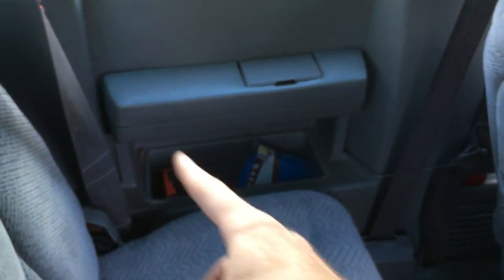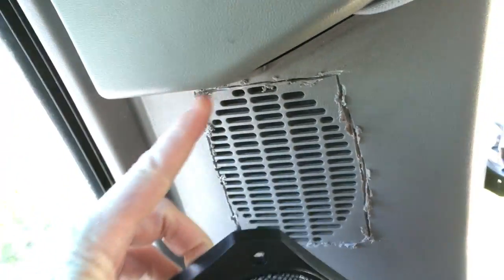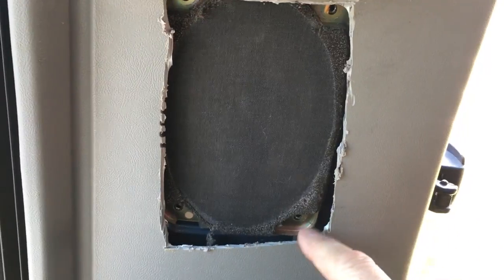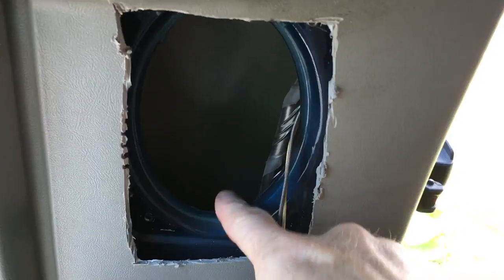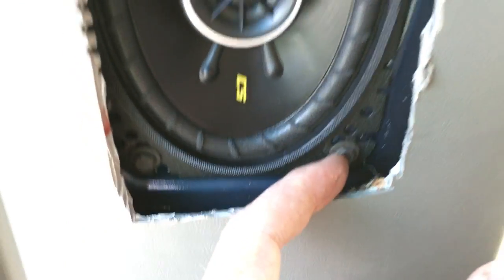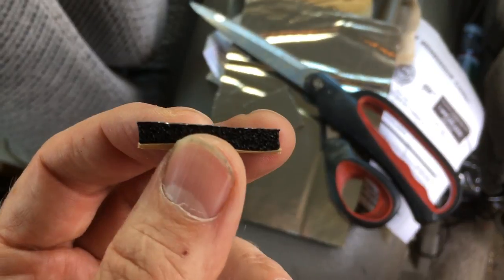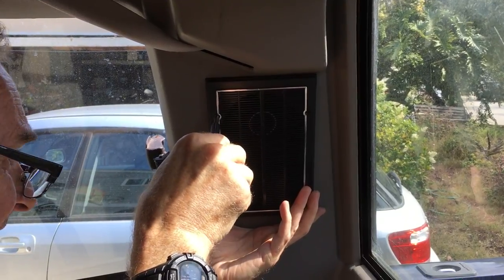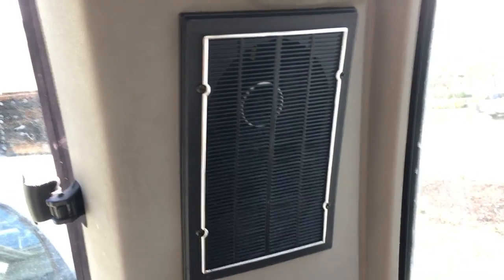Chevrolet Truck Rear Speaker Installation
Here is how to install rear speakers on a Chevrolet pick up truck. This also works on any General Motors or GMC pick up truck with an extended cab. To install rear speakers on a Chevrolet pick up truck, you have to remove the rear seat and the armrests and the seatbelts from the back of the truck, which is a lot of work. In this video I show you how to install rear speakers in a Chevrolet truck by cutting the old speakers out and installing new speakers with the speaker grate over them. This is a lot easier to do then taking your whole truck apart. I hope this helps you get rear stereo speakers installed in the back of your truck.
Here is where you can buy panel removal tools if you decide to remove the plastics: